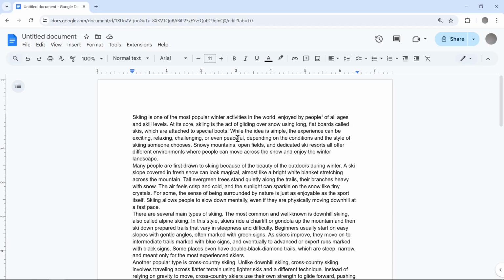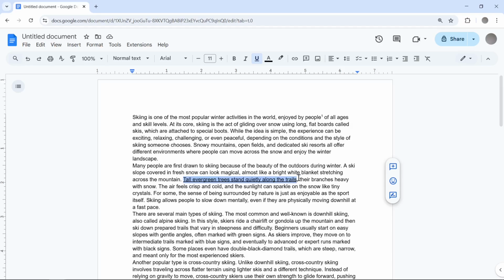How to Underline Text in Google Docs | 2 Methods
Learn how to underline text in Google Docs using toolbar shortcuts, keyboard shortcuts, or the formatting menu. Works on desktop and mobile. Underlining text in Google Docs is simple and can be done in multiple ways. To underline text, first select the words or sentence you want to emphasize. Then click the Underline (U) button in the toolbar. You can also use the keyboard shortcut Ctrl + U (Windows/ChromeOS) or Command + U (Mac) for faster formatting.

In this video you will get answers to the following questions:
how do you underline text in google docs
how to underline in google docs
shortcut to underline text in google docs
how to type on underline in google docs